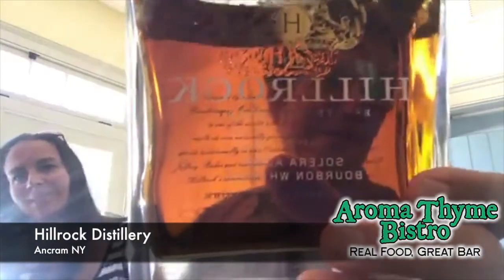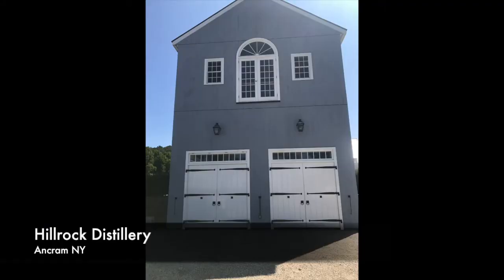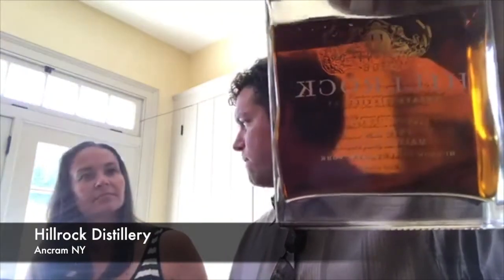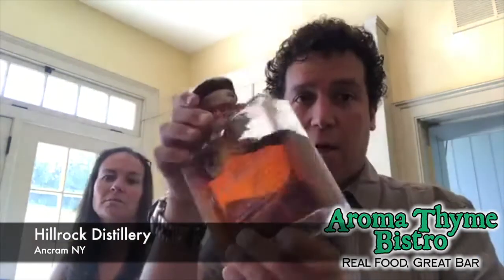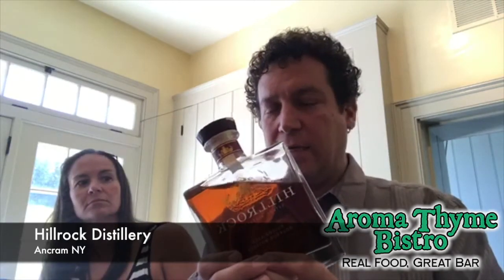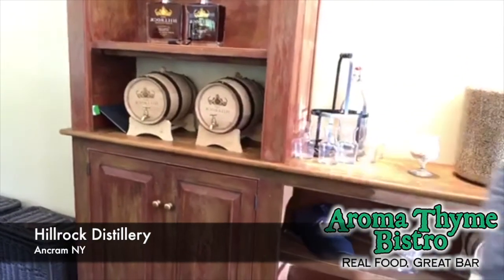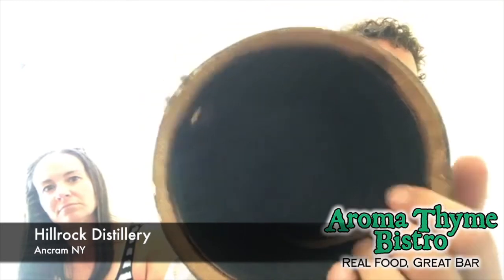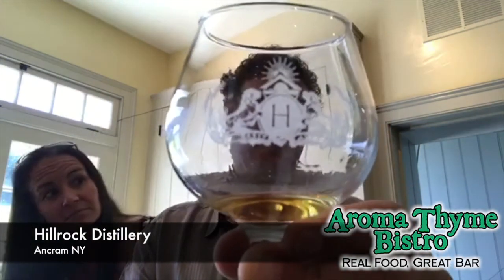Hillrock Distillery Tour | New York State Farm Distillery, Bourbon, Whiskey & Rye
In the early 1800’s, New York produced more than half the young nation’s Barley and Rye and the Hudson Valley was the country’s breadbasket. With abundant high quality grain, local craft spirits flourished and over 1000 farm distilleries produced Whiskey and Gin reflecting the unique terroir of the region. In the 1930’s, Prohibition forced these distilleries to shut their doors and this wellspring of American spirits was left dry.

Hillrock Estate Distillery is changing this. Our mission is to produce the finest hand-crafted spirits made with our own grain, floor malted, craft distilled in our copper pot still, aged in fine oak and hand bottled at our estate in the Hudson Valley Highlands. Crowned by a fine 1806 Georgian house built by a successful grain merchant and Revolutionary War Captain and meticulously restored to its original beauty, Hillrock Distillery overlooks our rolling barley fields and the distant Berkshire Mountains. Like our premier spirits, every detail refined, no expense spared, quality steeped in the tradition of 200 years of rich history.

Chef Marcus Guiliano is an award-winning chef, green restaurateur, real food activist, professional speaker, restaurant consultant & ultra-marathoner. Devoting his career to a whole food, whole life approach, Chef Marcus has coined the phrase Eco-Lectic Cuisine. The notion behind Eco-Lectic Cuisine is how Chef Marcus marries healthy food with ethically and socially responsible sustainable business practices. Marcus is often heard saying, “It's the whole picture that matters." Chef Marcus, and his wife Jamie,  had to overcome a handful of health challenges in the late 90s. He was able to eliminate all of the medications he was taking and in the transition cure an asthmatic condition he had from birth. After overcoming his various health challenges, Chef Marcus was invited to contribute over 200 recipes to several Dr. Gary Null's books. In addition to successfully owning and operating the first Green Certified restaurant in the Hudson Valley, Aroma Thyme Bistro, Chef Marcus has begun to devote his time consulting and trouble shooting for other restaurants. Garnering his passion for clean, sustainable, healthy food choices, Chef Marcus has launched other activist/watchdog oriented sites including: NoFarmedSalmon dot com, ChefonaMission dot com & the controversial FoodFraudTV dot com. On FoodFraudTV, Chef Marcus has called out fellow chefs for not being honest to their patrons on their menus. Chef Marcus has a rather large following on YouTube and his videos can be found under the moniker: MarcusG dot tv. Chef Marcus has been featured on CNN, Dr OZ, New York Post, New York Times, TEDx Longdock, Best Chef's America, Sierra Club Magazine, Huffington Post, International Wine Masters, Bottom Line Publications, Smithsonian (Online) and Organic Spa Magazine. The Colorado Dept of Agriculture stated, “Marcus Guiliano is the Willie Nelson of Farm to Table”. Recently, OneGreenPlanet  named Chef Marcus as one of The “5 Food Activists Helping To Make Big Changes."  Most days Chef Marcus can be found pursing his passion of food at his restaurant Aroma Thyme Bistro or on pursuing his passion for running on one of the many country roads and trails surrounding his restaurant.